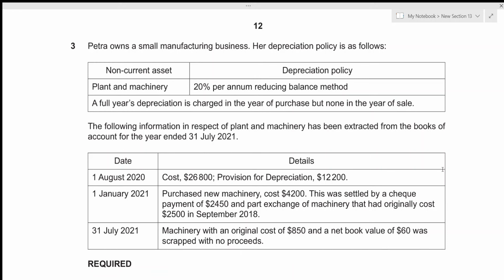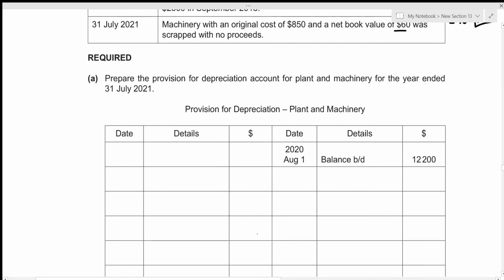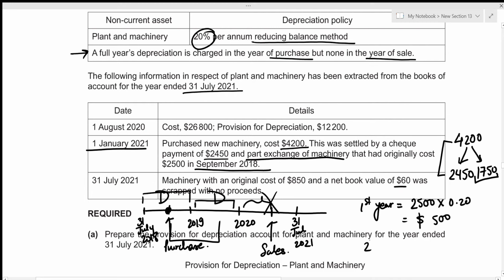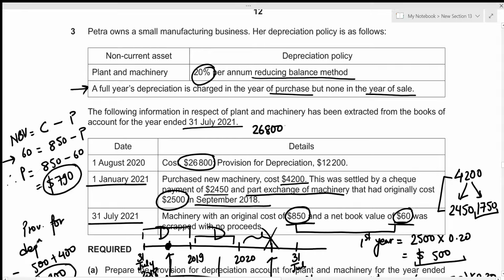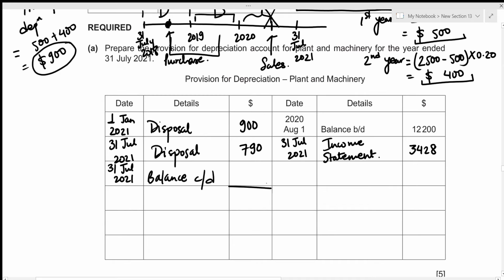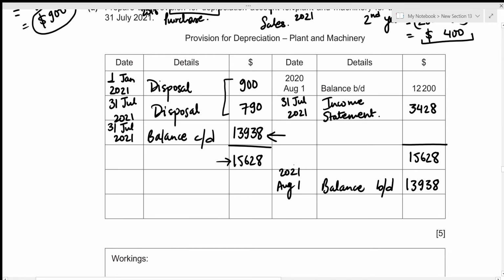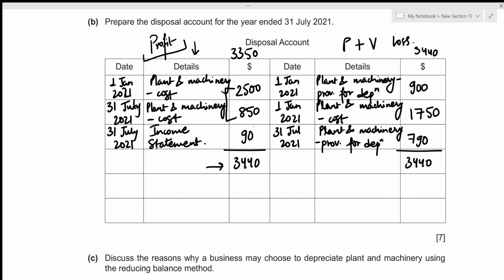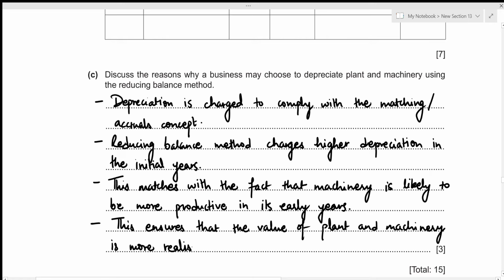A Level Accounting October November 2021 Paper 23 9706/23 Question 3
Timestamps:
0:00 Introduction
0:21 Part (a)
12:34 Part (b)
17:38 Part (c)